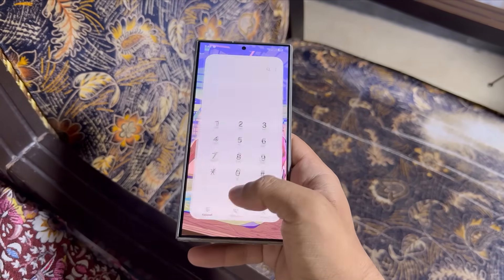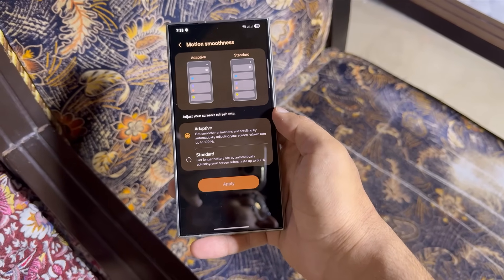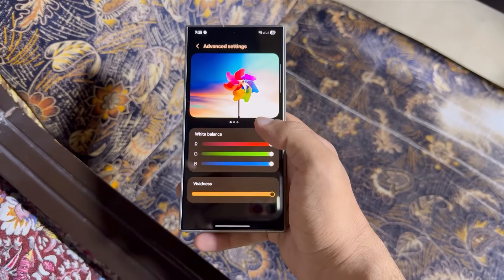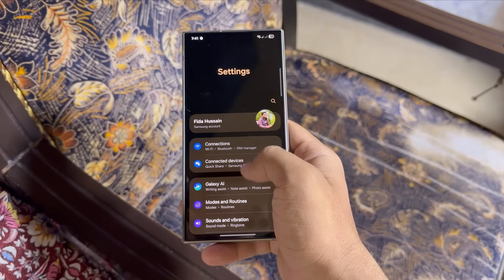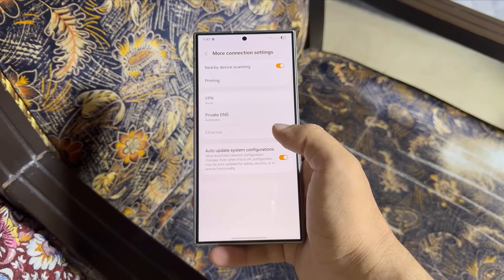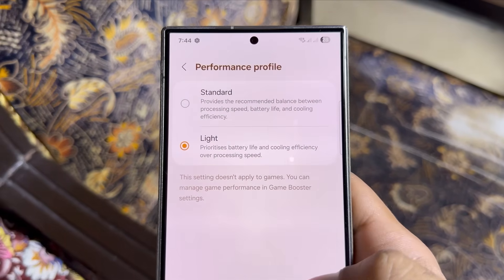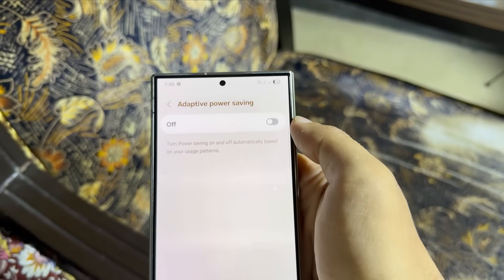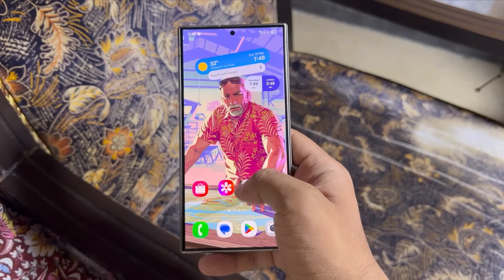Samsung One UI 7 Battery Drain Issue FIX!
"Here are 9 powerful fixes that can help you save battery and make your device last longer."

1) Enable Dark Mode & Adjust Display Settings
2) Change Screen Mode to Natural or Reduce Vividness
3) Reduce Screen Timeout
4) Turn Off Always-On Display
5) Disable Unnecessary App Notifications
6) Turn Off Nearby Device Scanning
7) Enable Light Performance Mode
8) Turn On Adaptive Power Saving
9) Use Power Saving Mode When Needed

PEACE!!